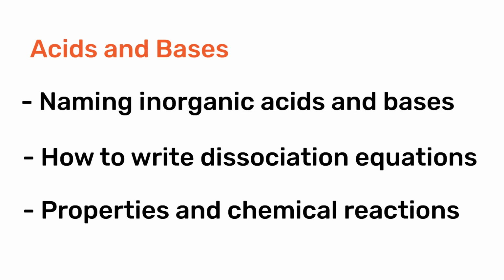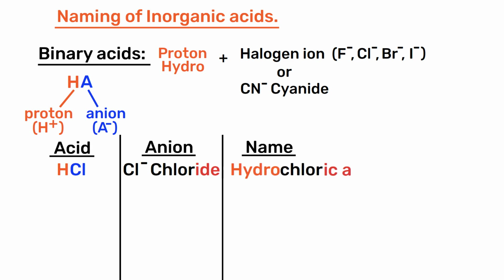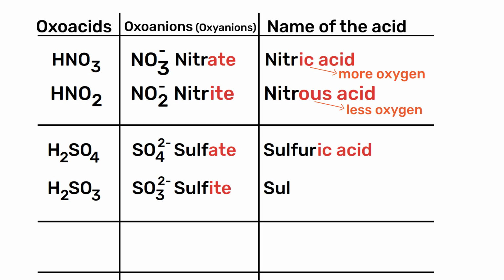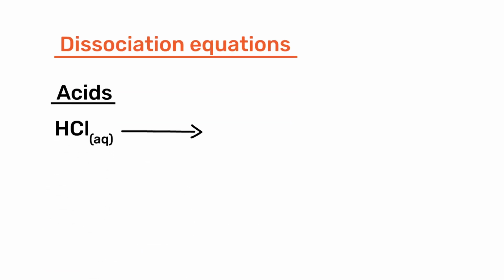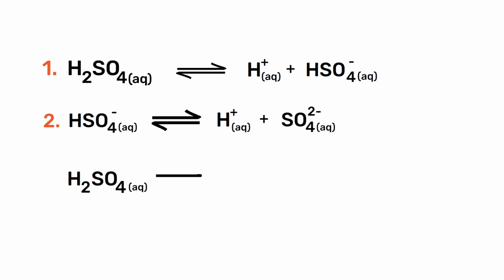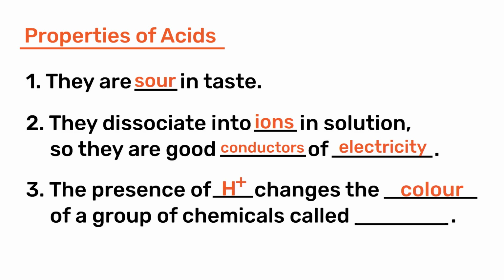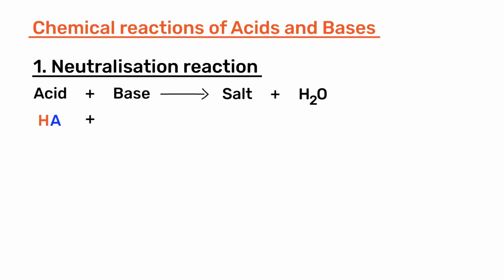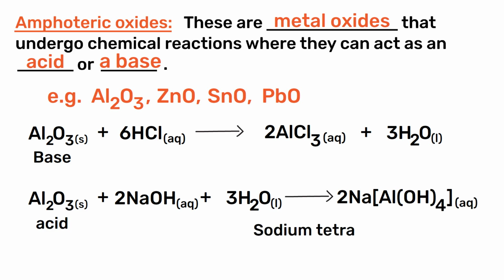HSC Introduction to Acid And Bases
This video explains what are acids and bases, names of some common acids and bases. It explains the difference between monoprotic and polyprotics acids. Lastly, it explores the different types of chemical reactions of acids and bases. Consolidate this concept by solving questions in the workbook.